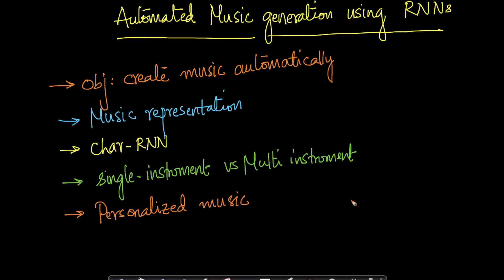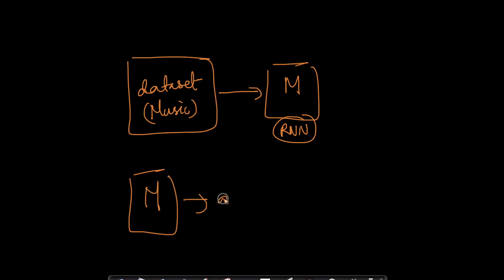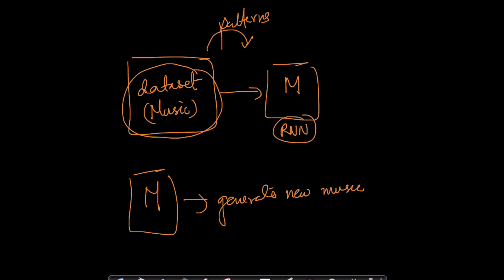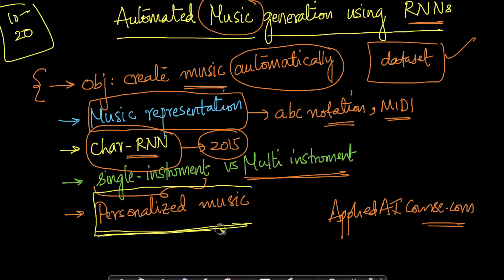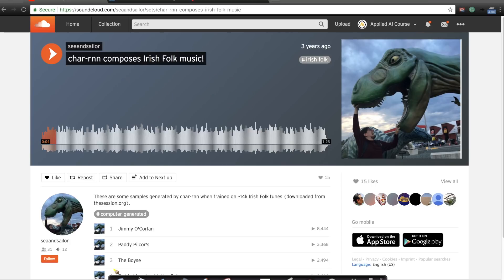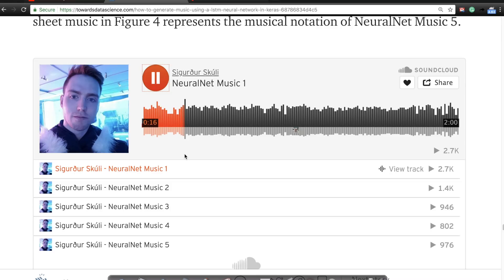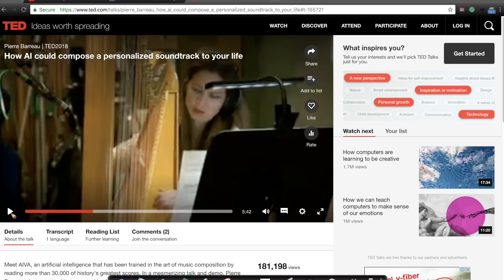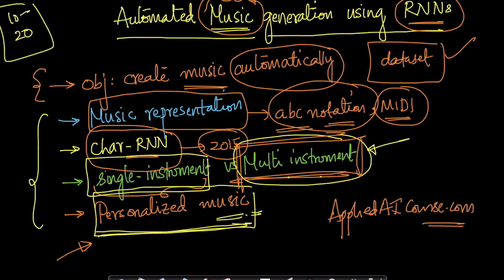Music Generation using Deep-Learning | Applied AI Course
*About us*

1. Job guarantee or money back guarantee
2. Query resolution inside 24 hours
3. Personalized learning path for every course participant
4. 30 Practical Assignments
5. 15 end-to-end case studies based on real world problems across various industries
6. Mentor-ship for portfolio development, resume and interview preparation, and career counseling for every course participant